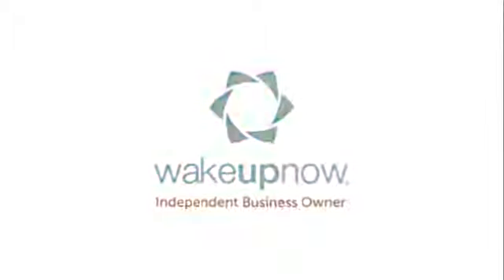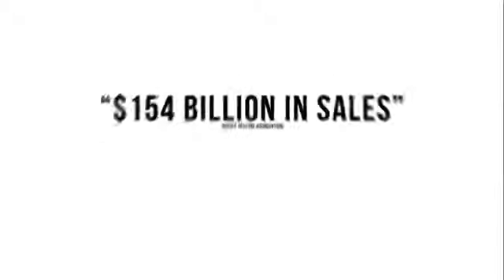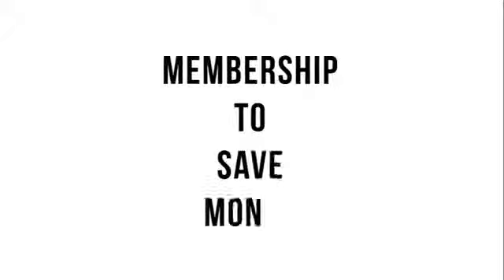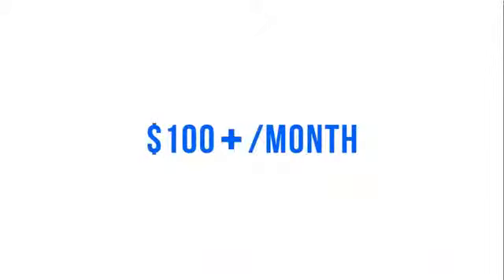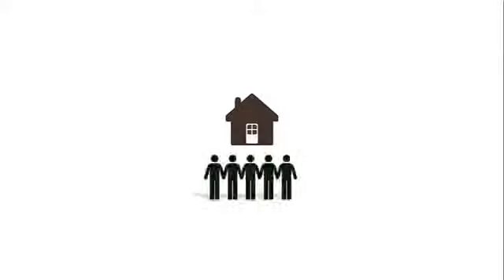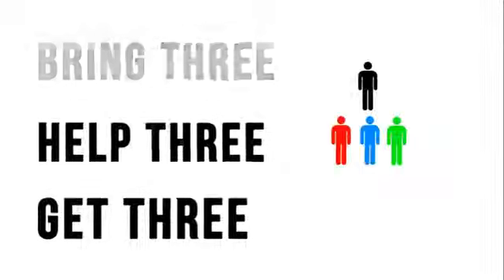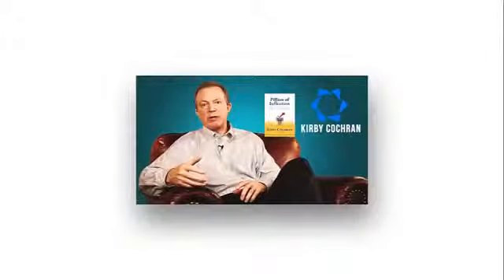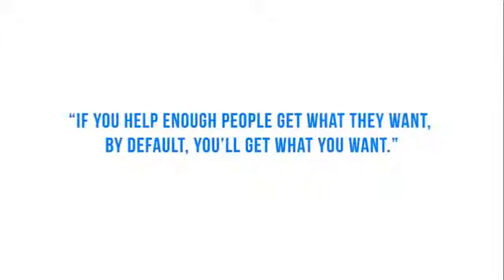What is WakeUpNow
Software solutions for a better life.
Financial Management
TaxBot Software.
Vacation Club
Identity Theft Protection
Residual income